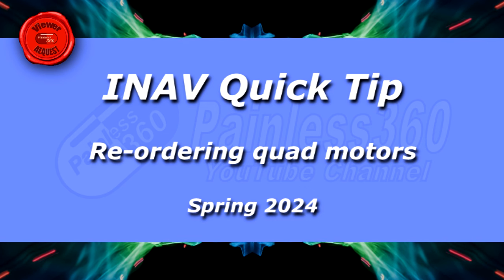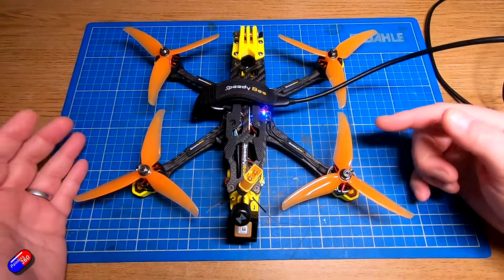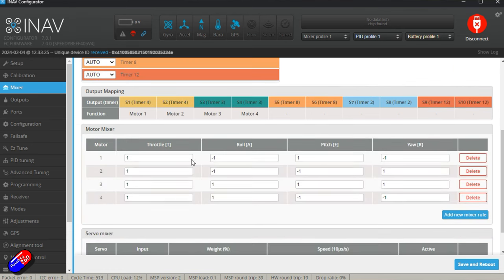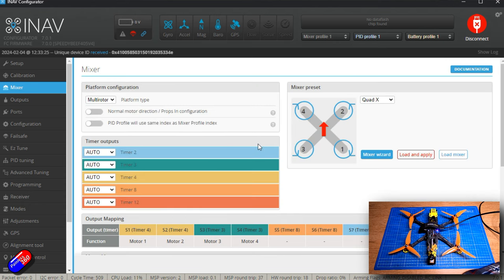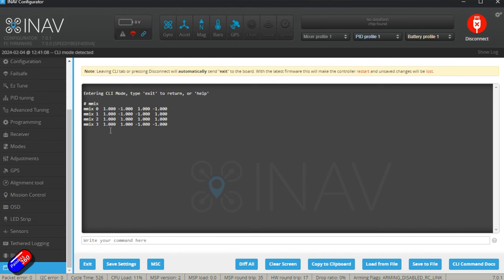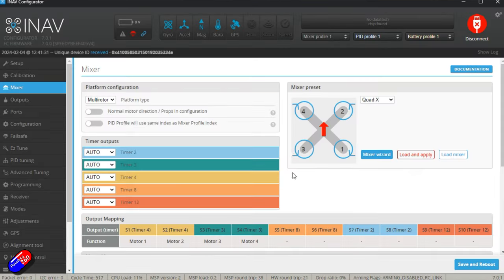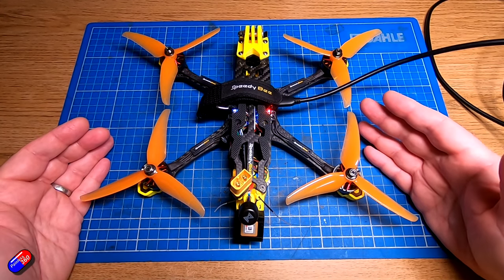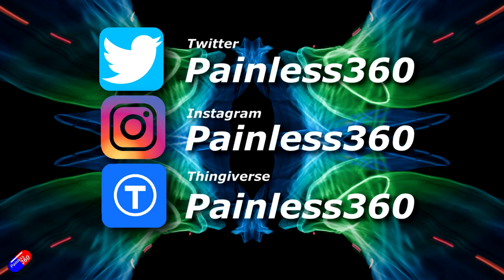How to easily re-order or move quad motors in INAV (Subscriber request)